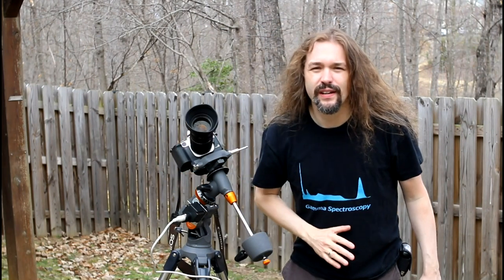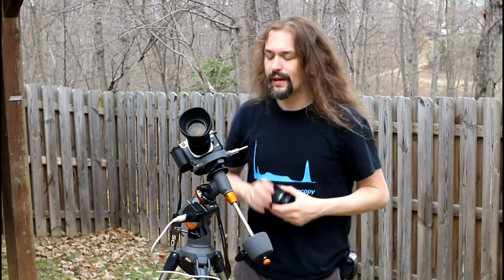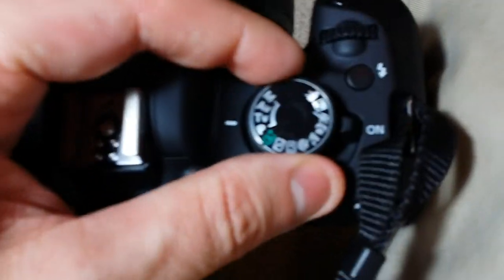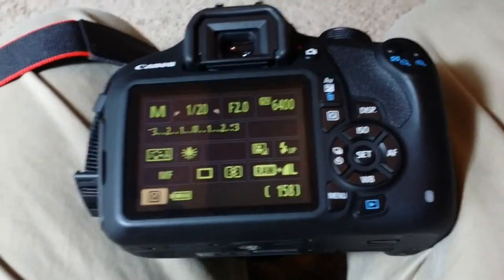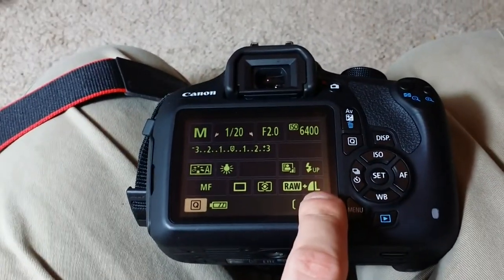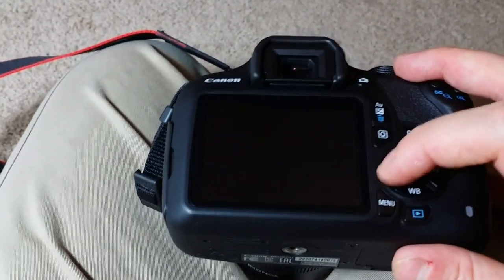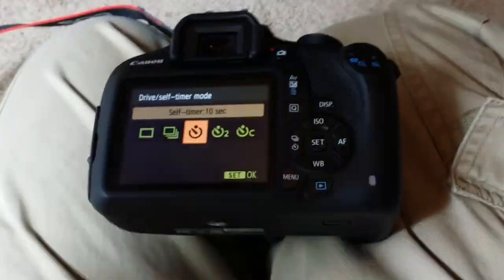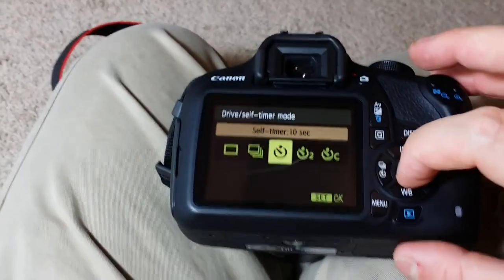How to See Satellites!!!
How to see and photograph Satellites!
Basic information and examples.